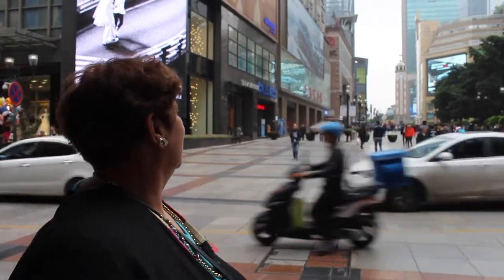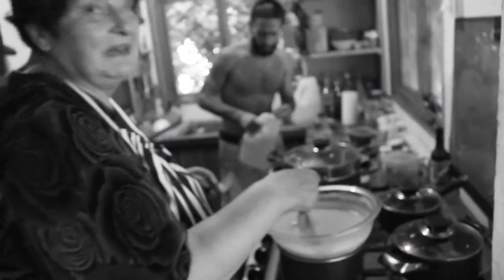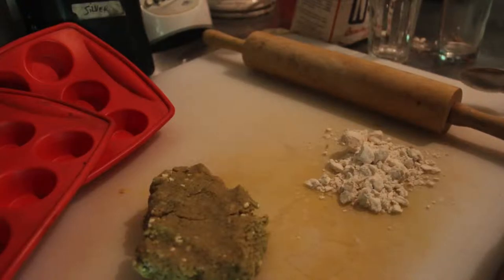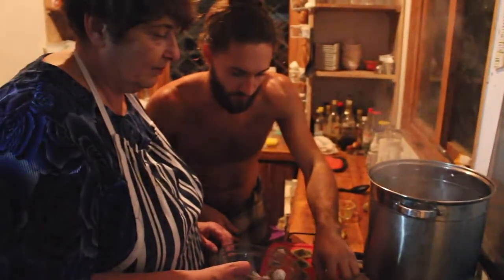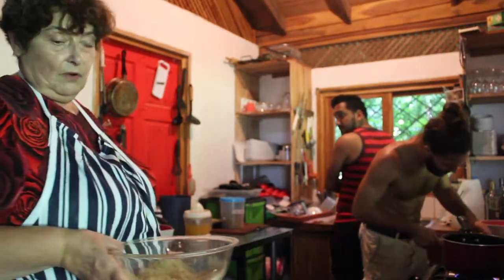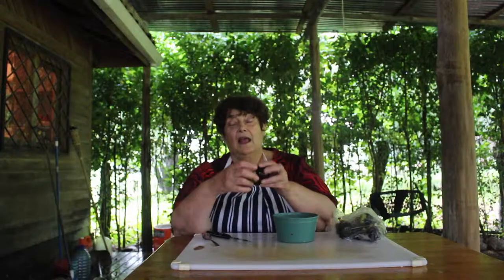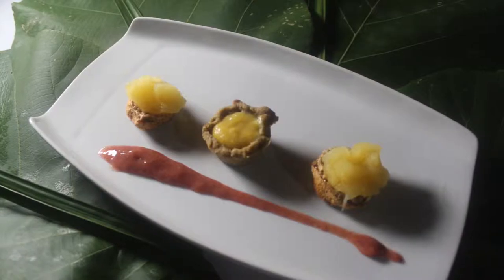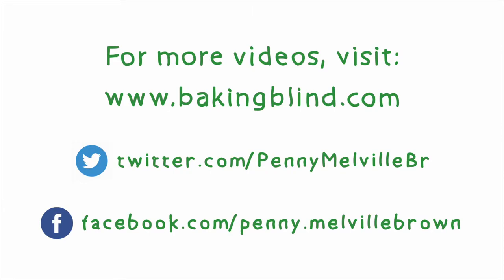Lemon mandarino tartlets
Creating completely new dishes in Noam’s tiny original jungle kitchen was a challenge from the start: strange ingredients, unfamiliar equipment, the pressure of a seven course dinner menu for paying guests.